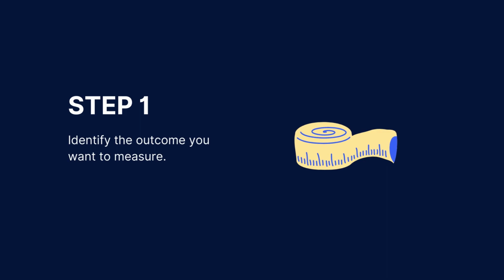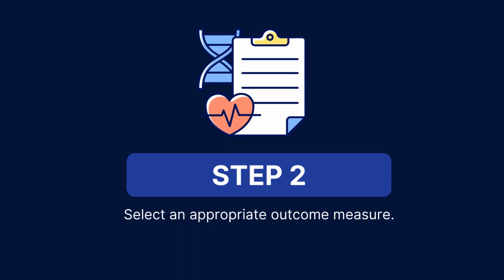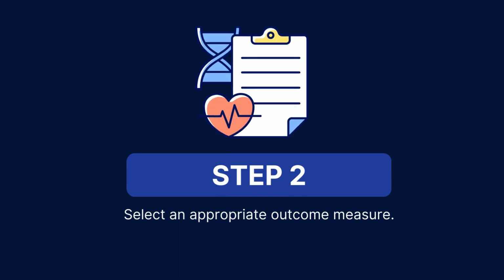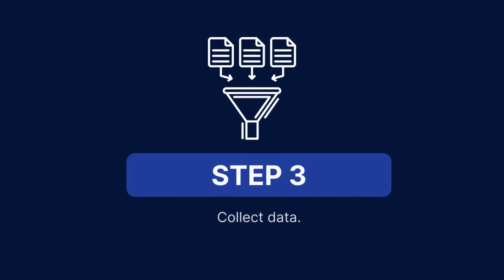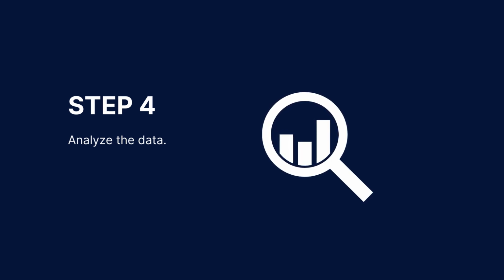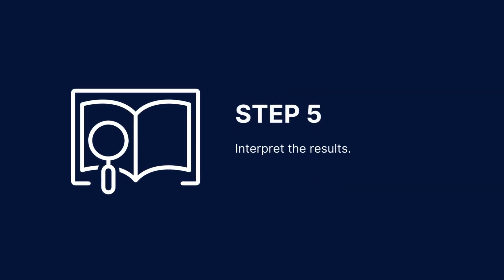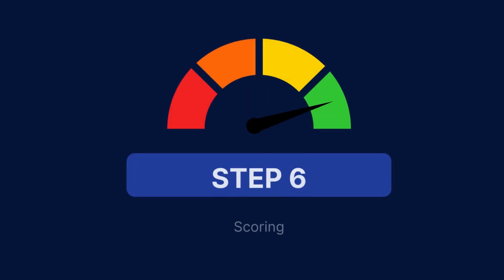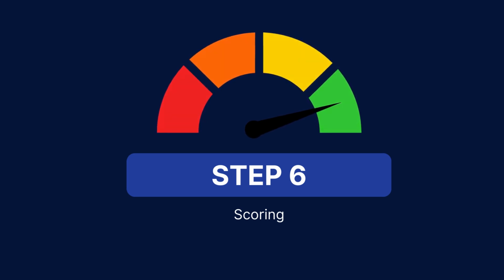Outcome Measures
Introduction 0:00
What are Outcome Measures? 0:03
How to use a Self-Compassion Worksheet? 0:49
How to use in Carepatron 1:57